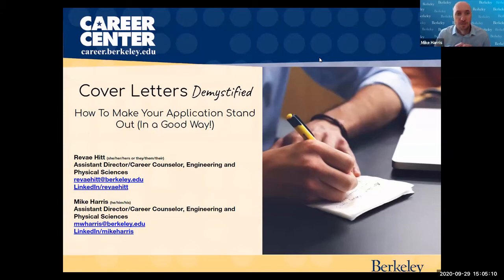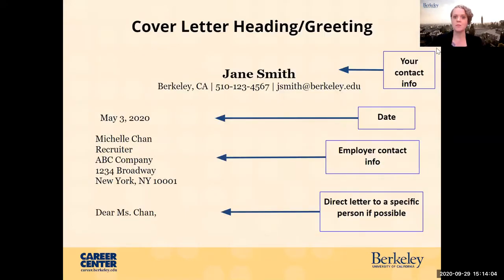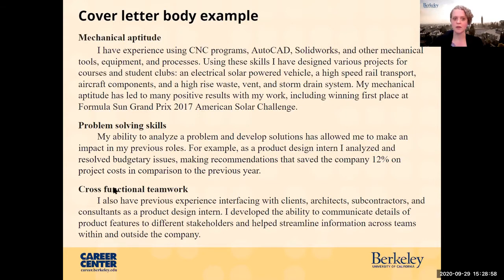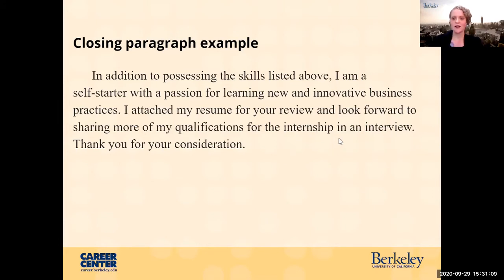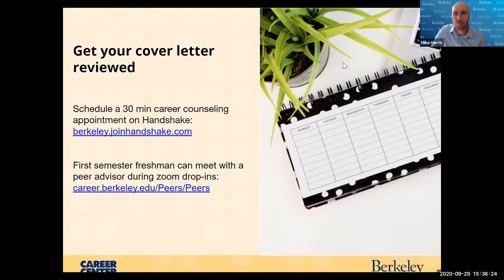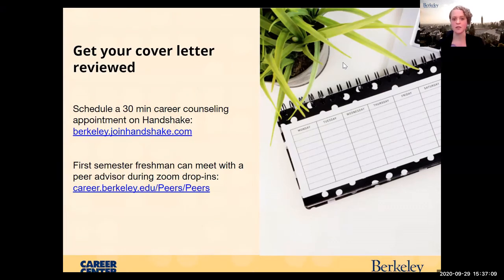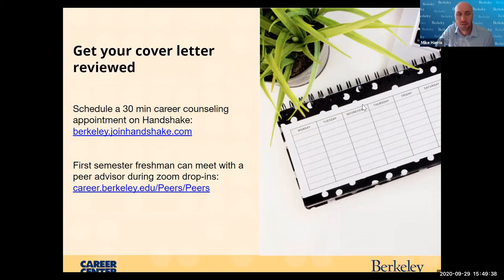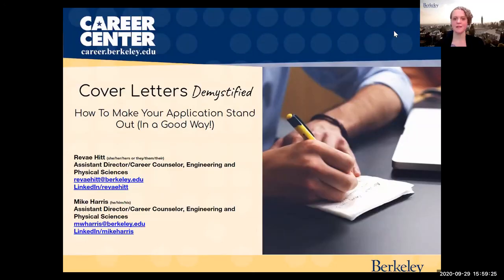Cover Letter Workshop Recording Fall 2020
Great tips for formatting and developing content for your cover letter.